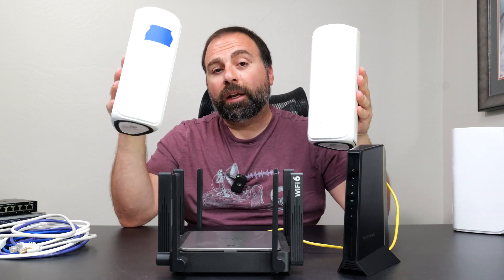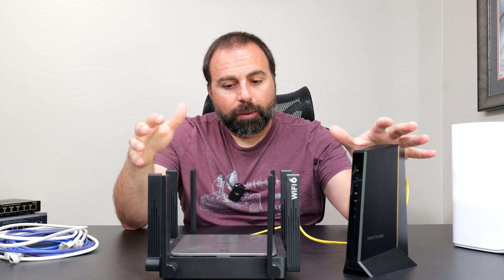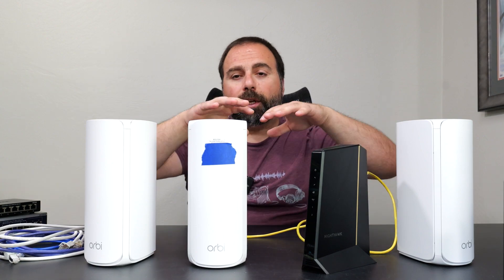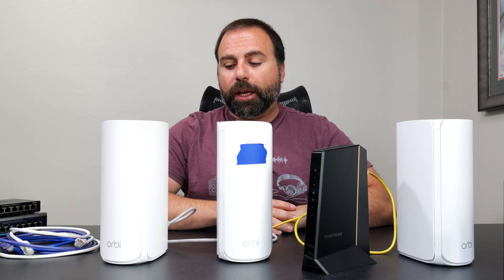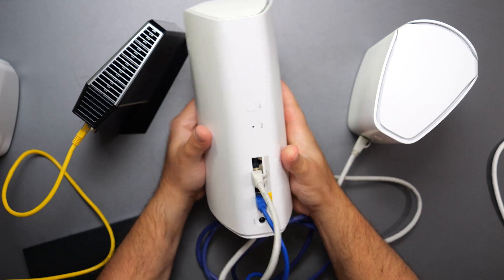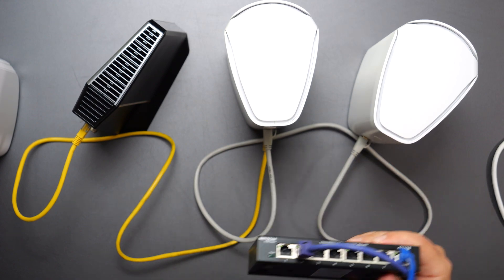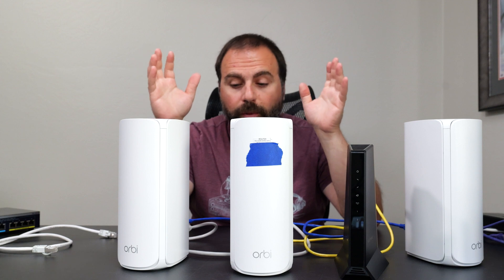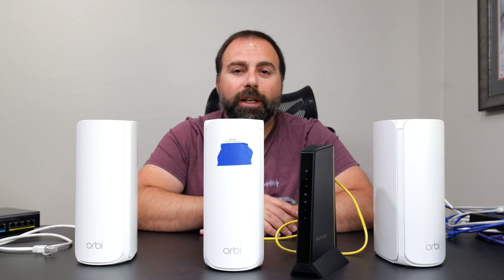NETGEAR ORBI 770 Setup Guide | FAQs Answered | All Configs Shown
Learn how to set up your Netgear Orbi 770 mesh Wi-Fi system with both wired and wireless backhaul connections. This comprehensive guide will demonstrate how to use Ethernet cables and network switches to create a robust and high-performance network.

Product Links
NETGEAR ORBI 770

8 Port Gigabit Ethernet Switch
Ethernet Cable (cat7)

Timeline
00:00:00 - NETGEAR ORBI Setup Guide
00:02:35 - Connecting the NETGEAR ORBI
00:03:28 - Wireless Backhaul
00:05:03 - Wired Backhaul
00:07:00 - How to Expand Ethernet Ports
00:13:24 - Wireless Backhaul Optimization